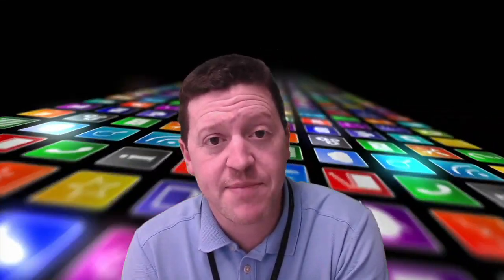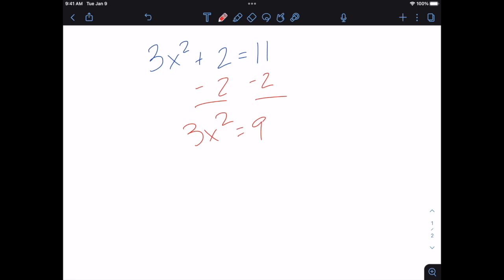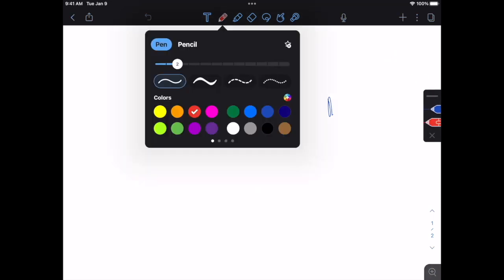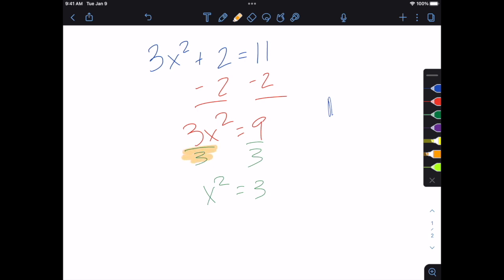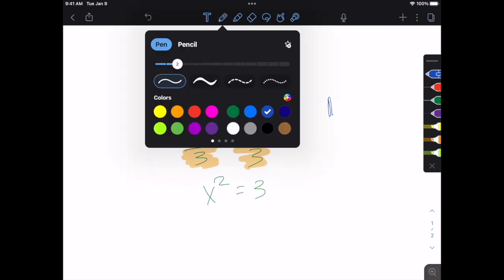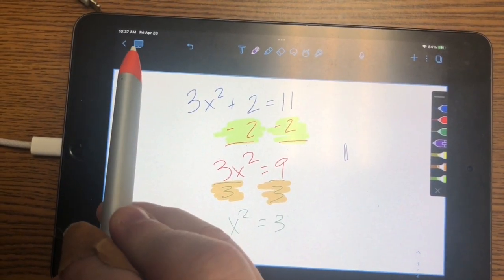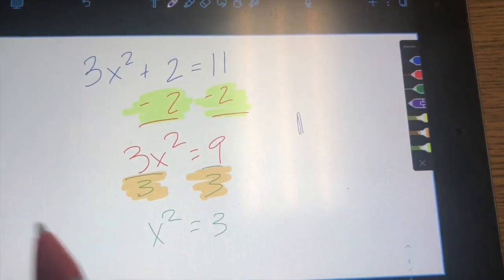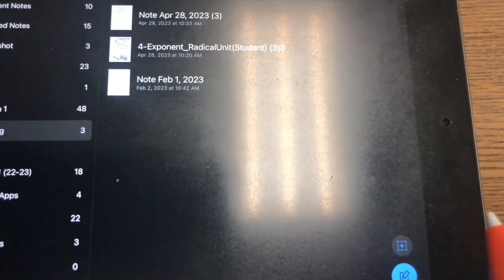Notability Favorite Tools & Presentation Mode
When teaching with iPads, the Notability app has a number of great tools clearly designed for when you are presenting your screen.  Favorite tools allows you to quickly switch between the specific pens and highlighter that you use most.  Presentation Mode creates a clean look for your viewers and keeps your notes private when you want to switch between them.

This video is part of my series on teaching with iPads.